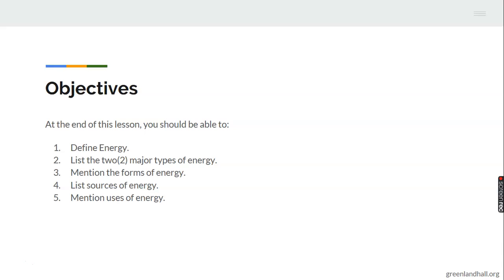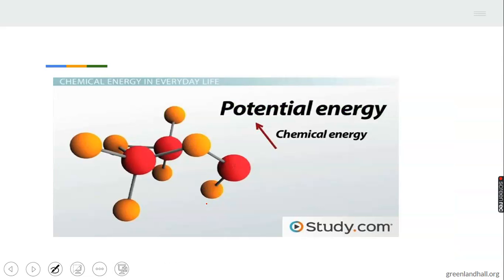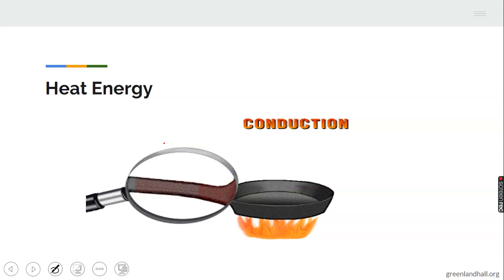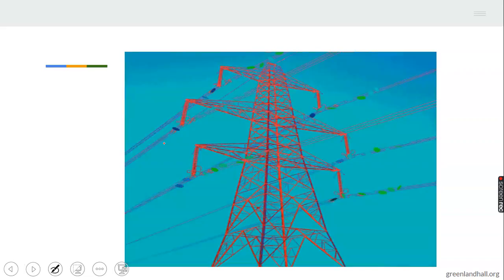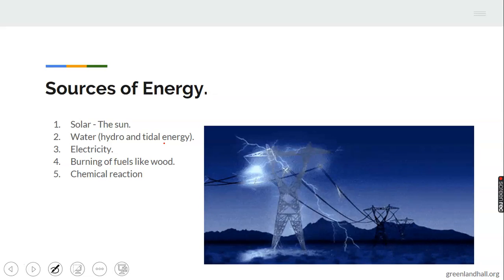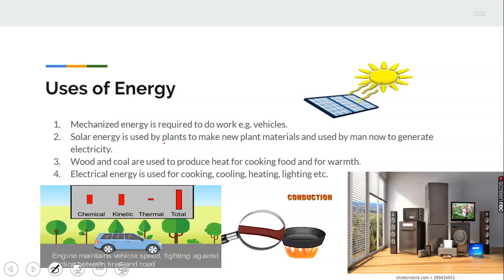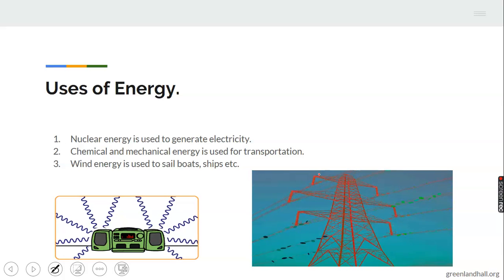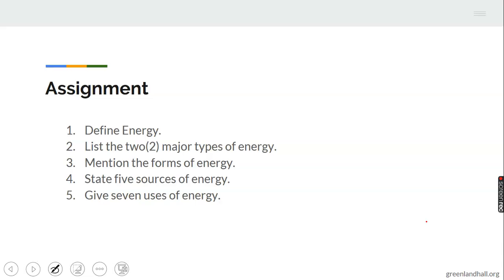Energy (Sources and uses)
Basic Science and Technology